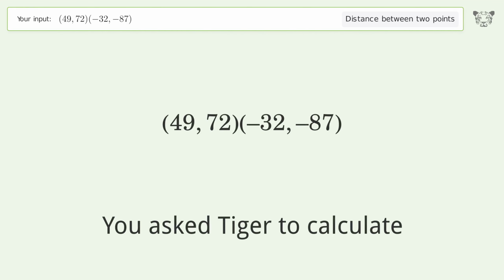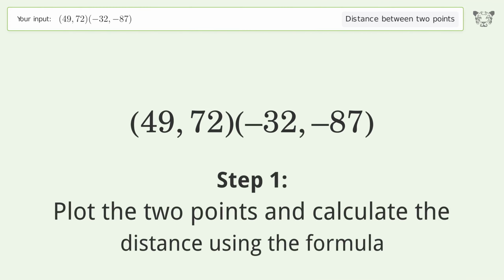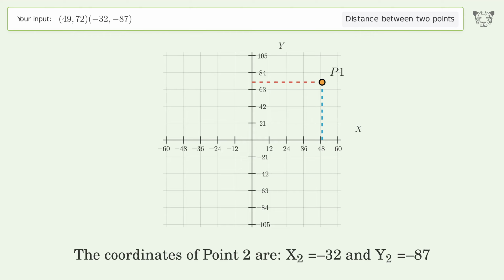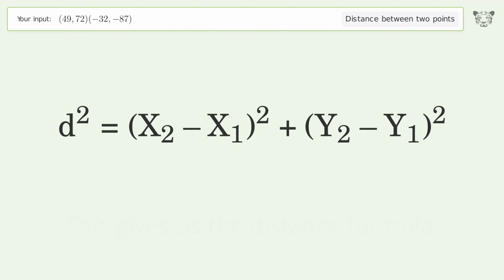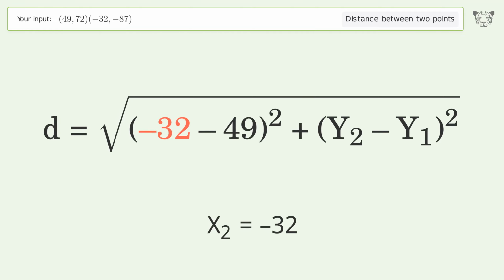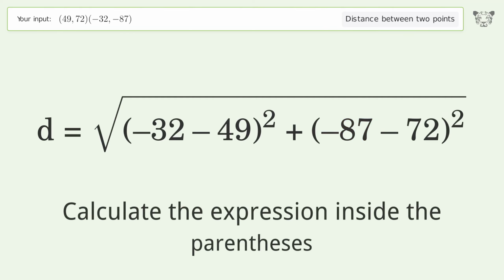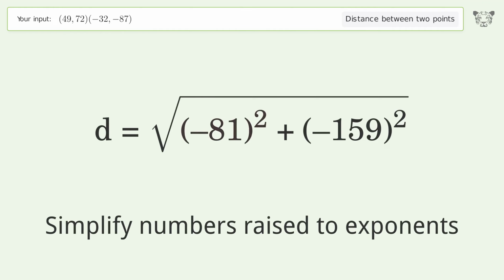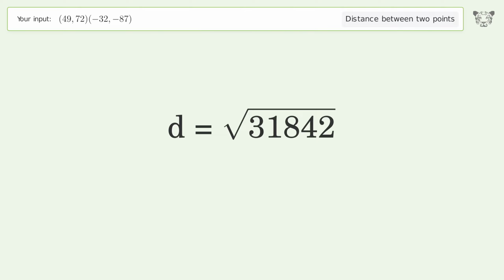Find the distance between two points p1 (49,72) and p2 (-32,-87): Step-by-Step Video Solution